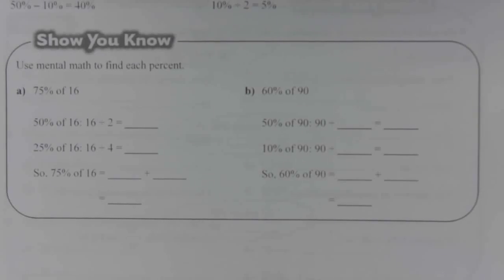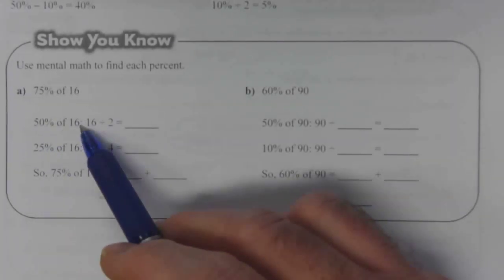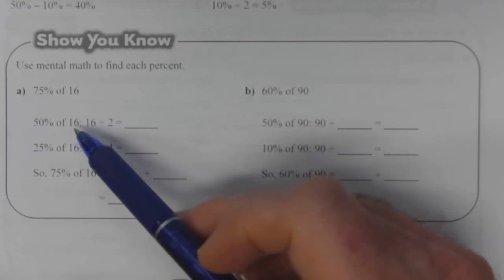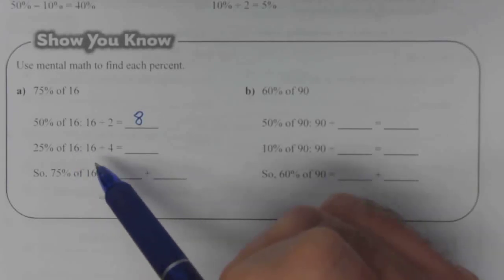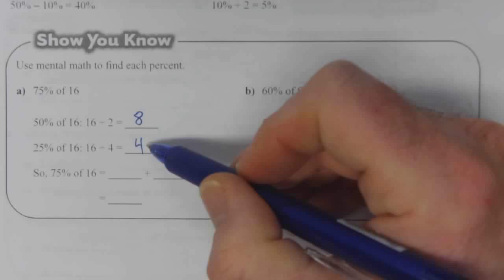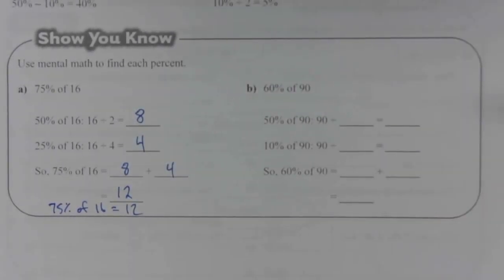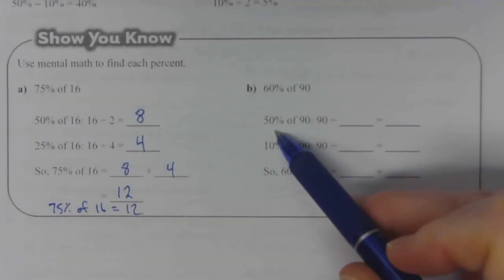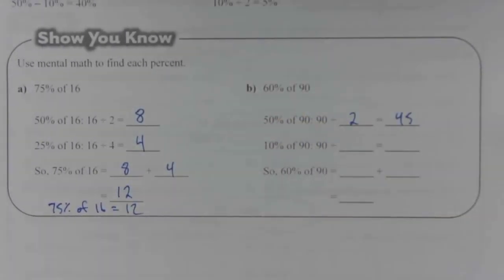7-4.1d Show You Know